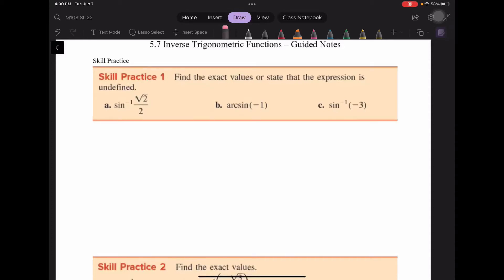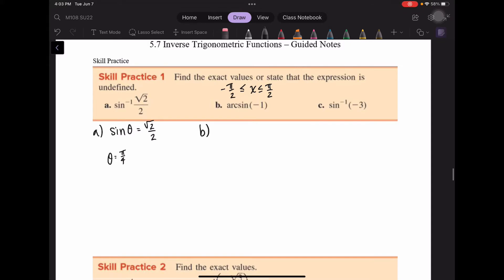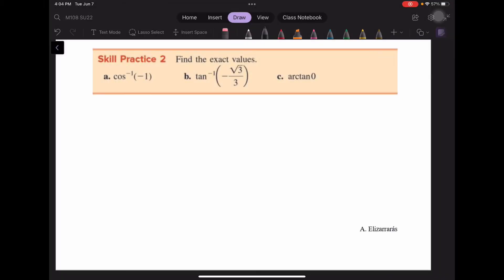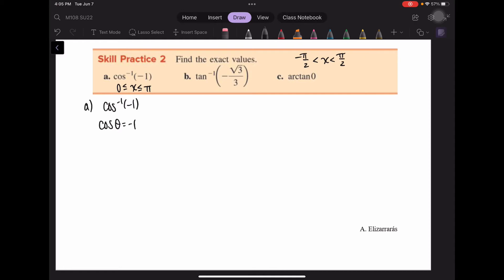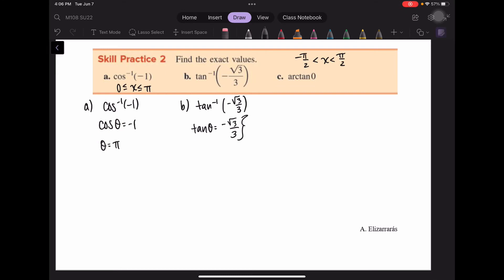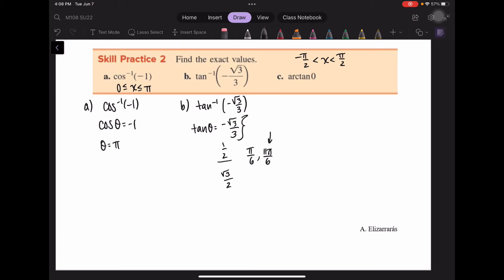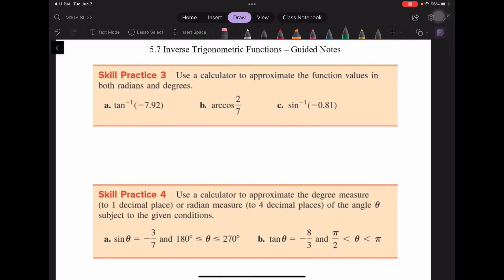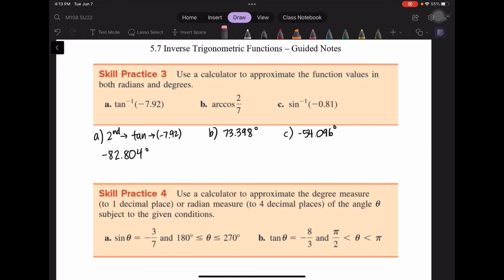5.7 Skill Practice 1, 2 & 3 - Finding Inverse Trigonometric Function Values